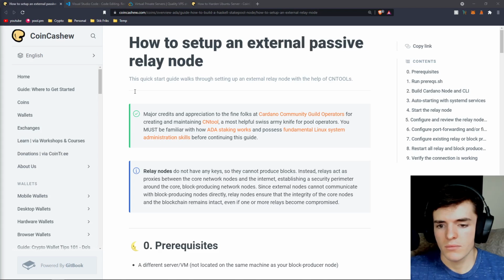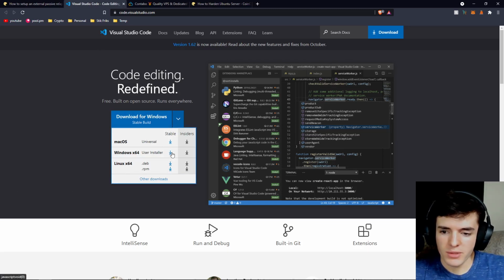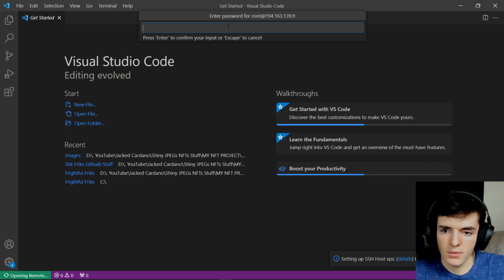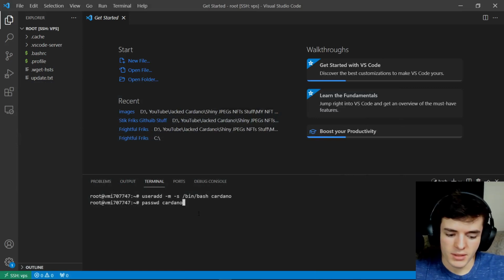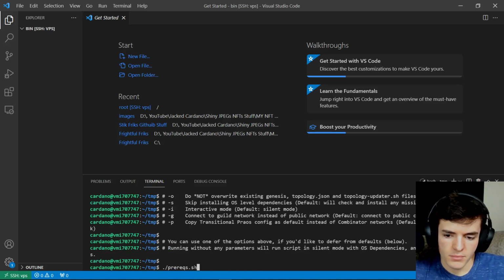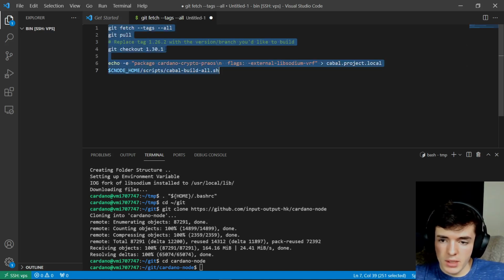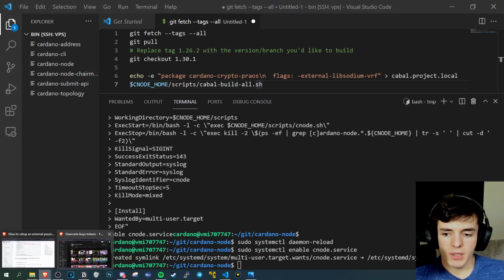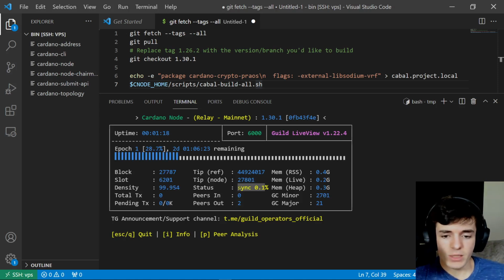Build Your Own Cardano Node Full Tutorial | PART 1 - Setting Up a Cardano Node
In this video, me and Stale go over how you can build your very own Cardano node using a VPS so you can send transactions, & do much more via CLI using your own relay node.

This is NOT a tutorial for running a stake pool, just a relay node to send/receive transactions or mint tokens (NFTs)

addr1q8g82tvfugm82958ql9ksneh8n83atpv5wr457az2ktsmq4wf5kwvuetjwp64unqftv0xprl935dpykq5wseeguz6f3sgkvr94